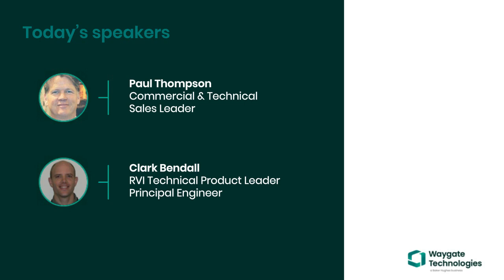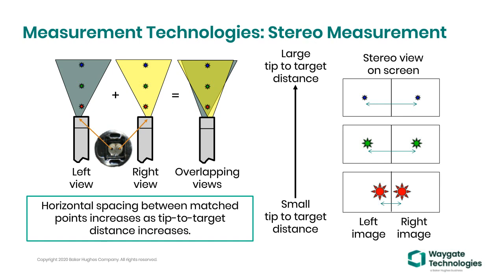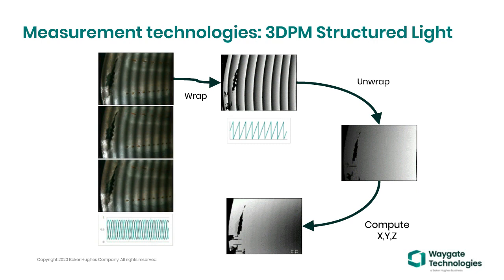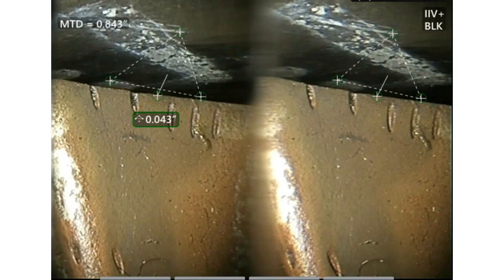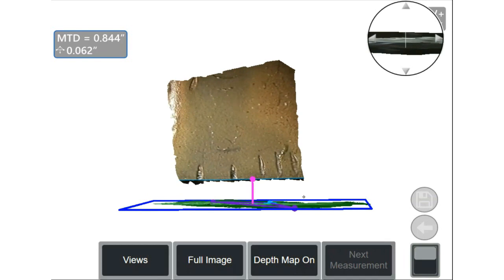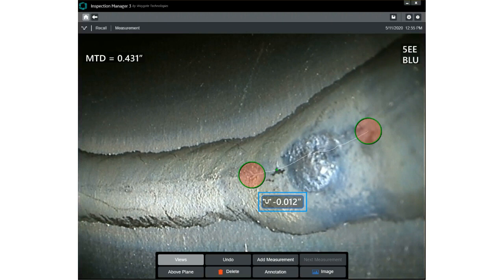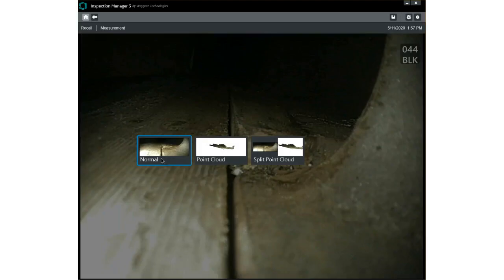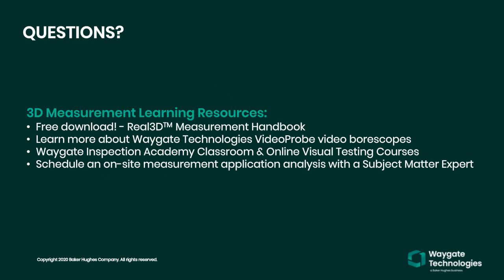Waygate Technologies | Advancement in Real3D Surface Analysis Webinar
Accurate measurement of indications during a remote visual inspection is paramount to ensuring safe and reliable operation of the asset being inspected. While there are different measurement technologies available, Real3D™ provides the most comprehensive set of tools to ensure every indication is assessed accurately and confidently.

This webinar will address:
- Difference between stereo measurement and 3D phased measurement
- Common pitfalls with 2D measurement tools and how to address them with Real3D
- All of your measurement questions answered by technical experts